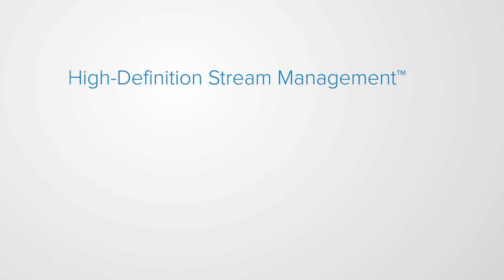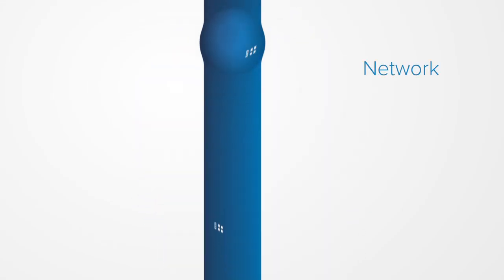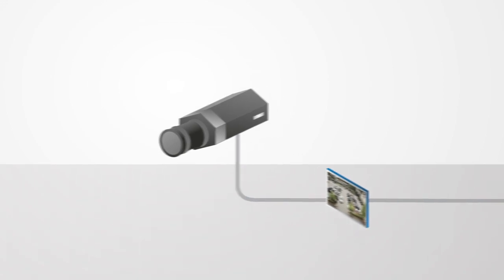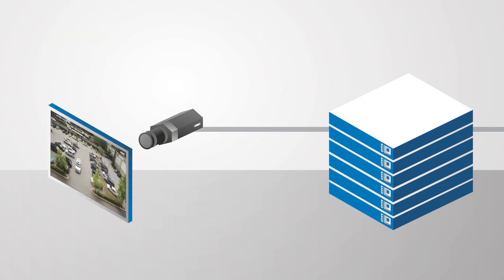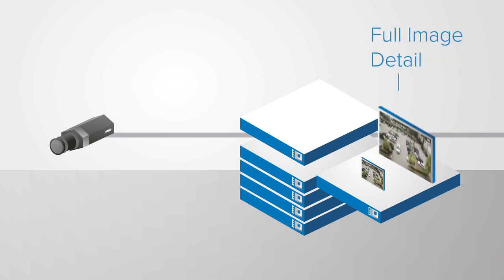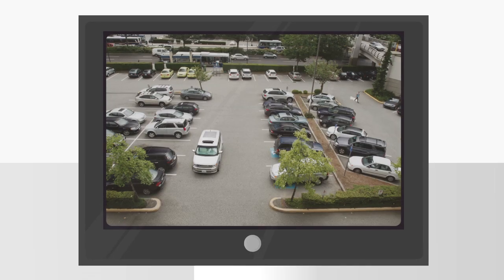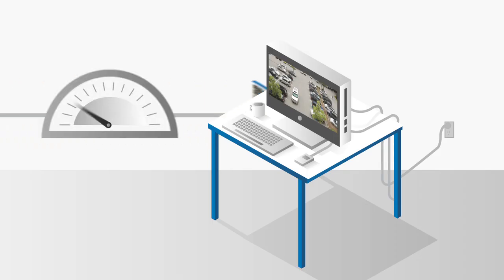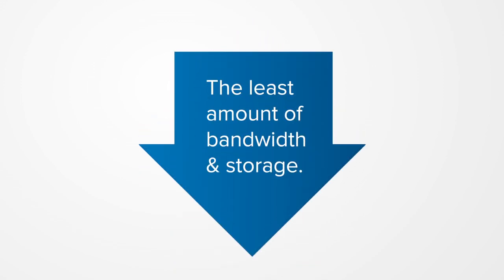Avigilon - High-Definition Stream Management (HDSM)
Ever wondered how Avigilon Control Center can manage the bandwidth and storage of multi-megapixel cameras, like our 29 MP HD Pro? Learn how High-Definition Stream Management (or HDSM) intelligently manages bandwidth and storage to provide you with the image you detail you need - when you need it - keeping your network and workstation as happy as can be.